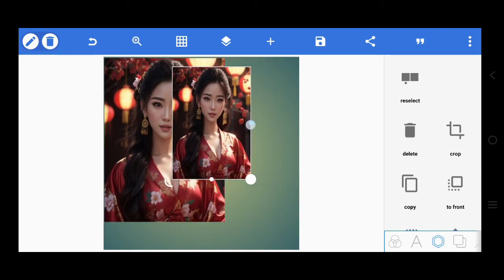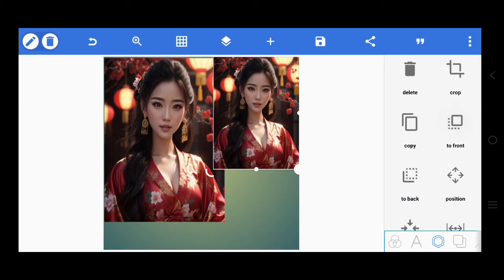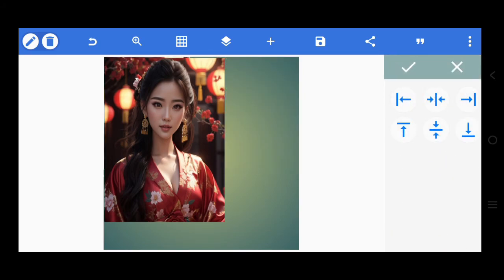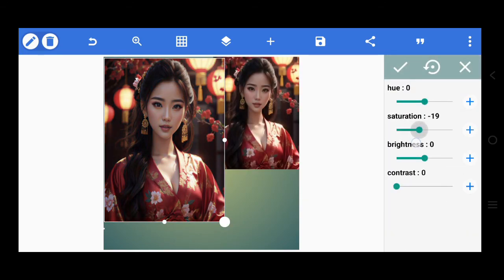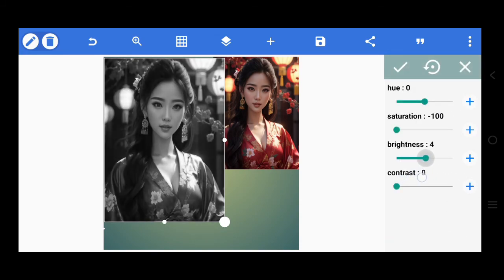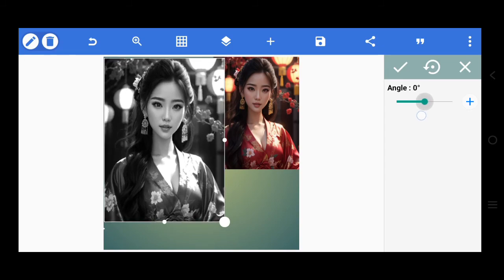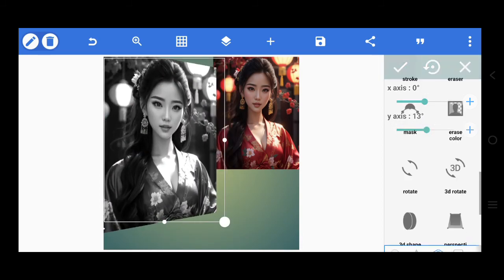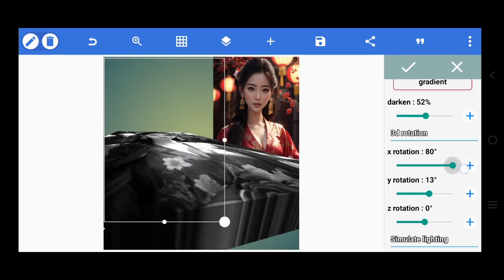Photo editing tutorial for everyone part 10